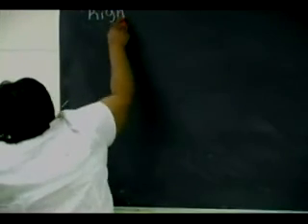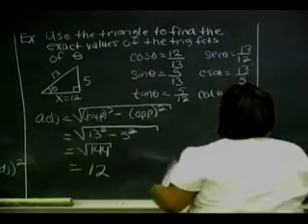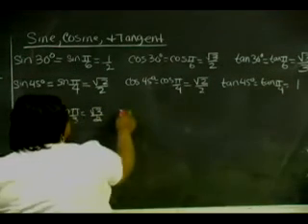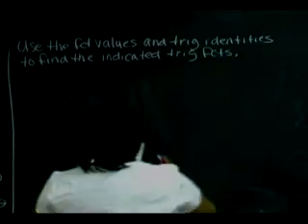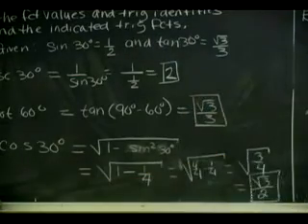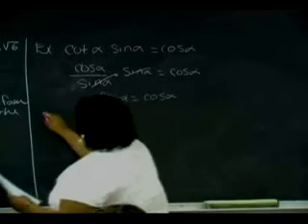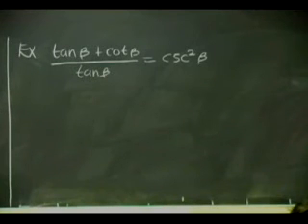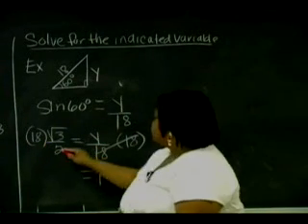Right Triangle Trigonometry